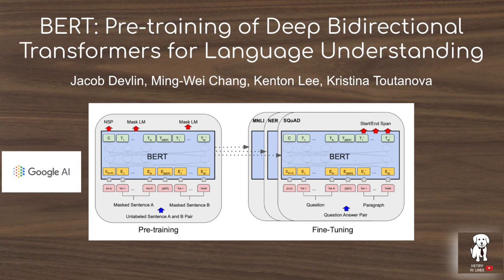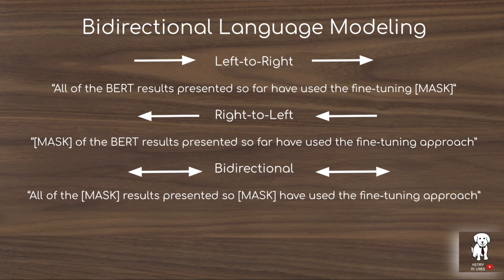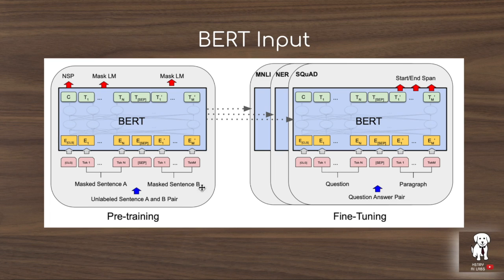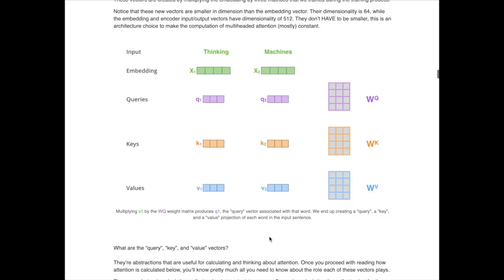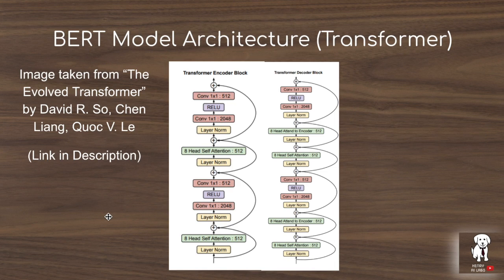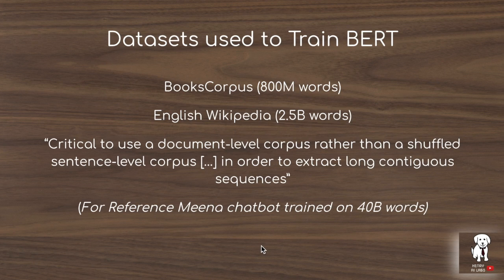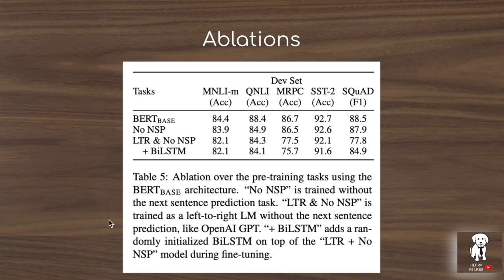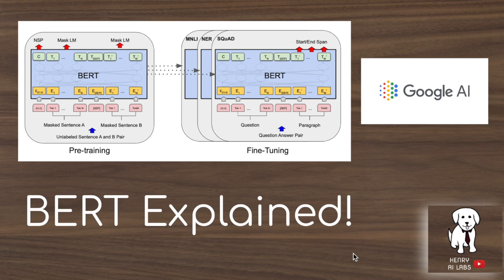BERT Explained!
This video explains the BERT Transformer model! BERT restructures the self-supervised language modeling task on massive datasets like Wikipedia. Bi-directional prediction describes masking intermediate tokens and using tokens on the left and right of the mask for predicting what was masked. This video also explores the input and output representations and how this facilitates fine-tuning the BERT transformer!